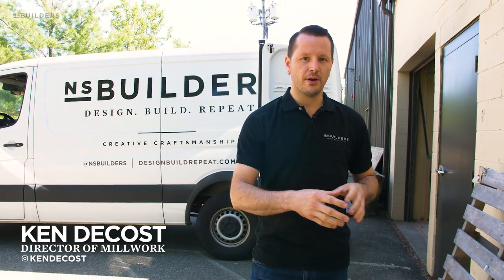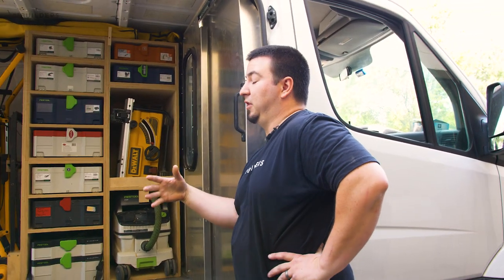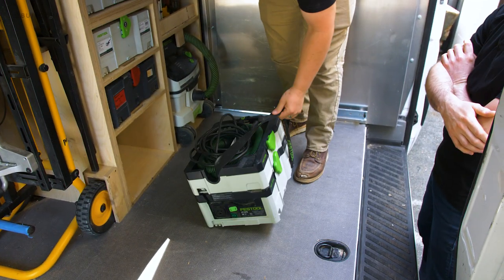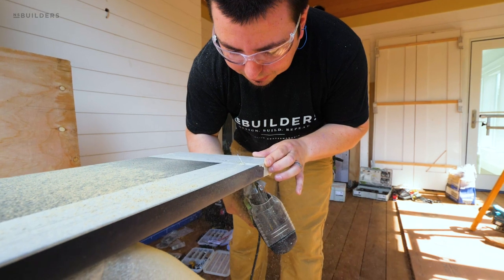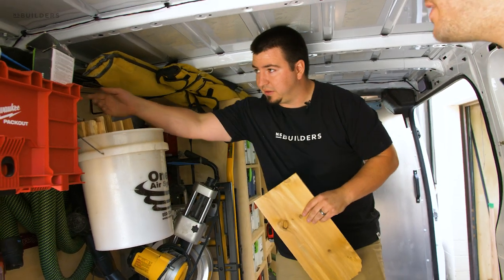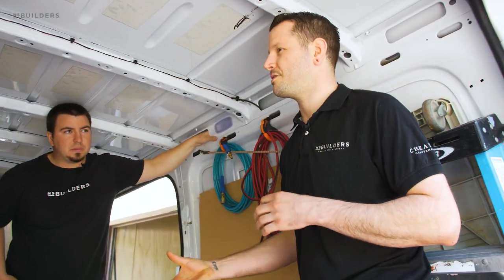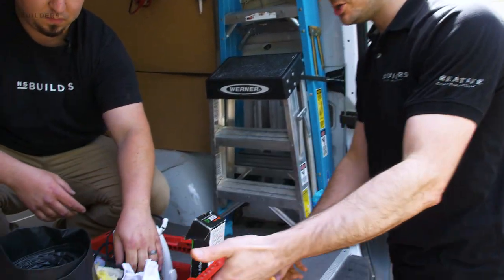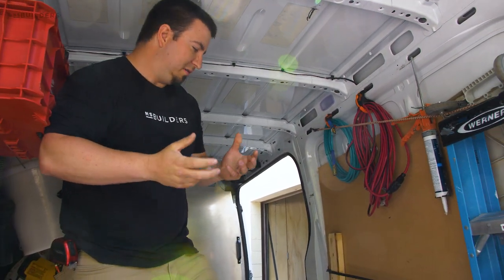What's inside our cabinet install van? | Revealed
Walking through our cabinet install van. Checking out all the tools and odds and ends that fill out the van to provide solutions for those unexpected bumps in the road.

Video Notes

Revealed gives you insight into a high-end cabinetry shop that builds and designs custom kitchens and millwork. Looking at cabinetry details, woodshop products, woodworking tools, wood selections, fastener selections, finish selections, cabinet design theory, and cabinet installation. NS builders crafts a top-level and luxury cabinet. Revealed is hosted by Ken DeCost the Director of Millwork at NS Builders.

Walkthrough cabinet shop processes, cabinet shop tools, millwork projects, woodworking, custom cabinets in the NS Builders shop. How to build and install Cabinetry, how to build and design kitchen cabinetry in a cabinet shop. Installing cabinets, cabinet van build-out, and carpentry van.